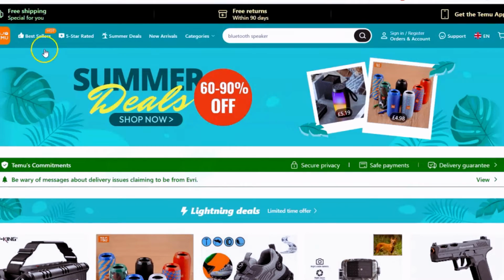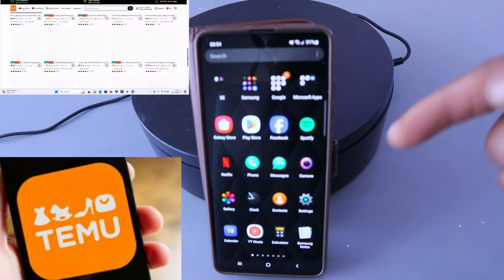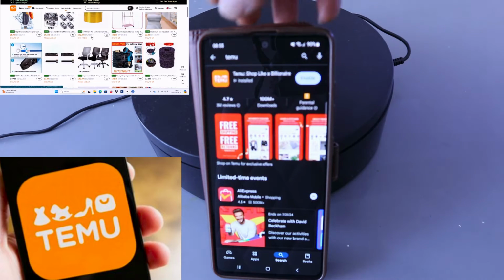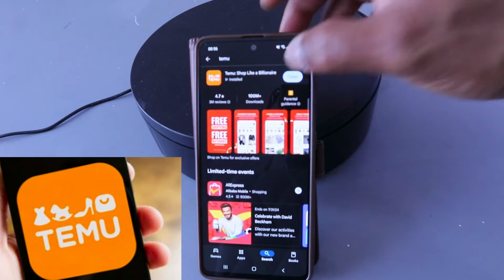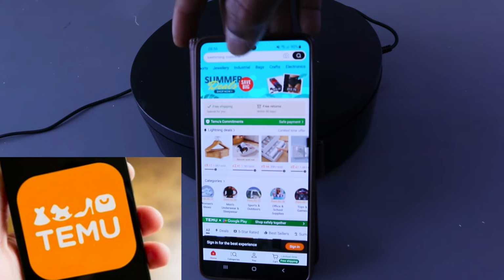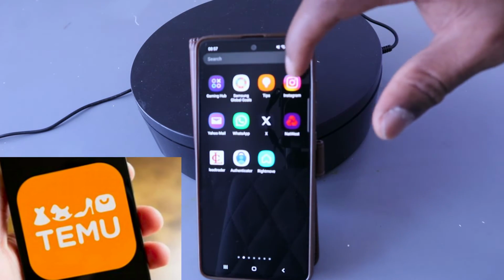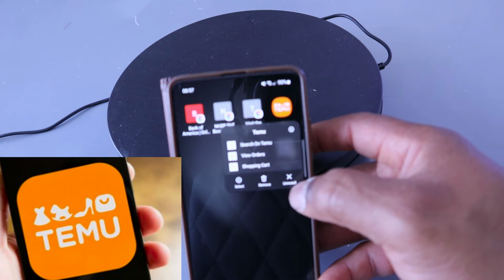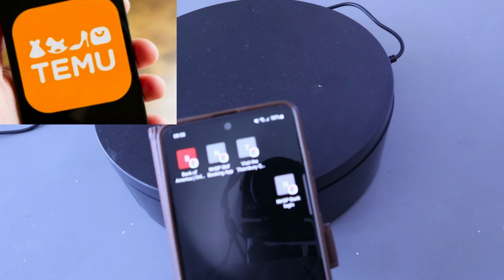How To Install and Uninstall TEMU App on Your Phone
This video is How To Install and Uninstall TEMU App on Your Phone
Temu  is an online marketplace that connects consumers with millions of sellers, manufacturers and brands around the world with the mission to empower them to live their best live,

https:// geni.us/ALBCSs

https:// geni.us/pYlJGQd